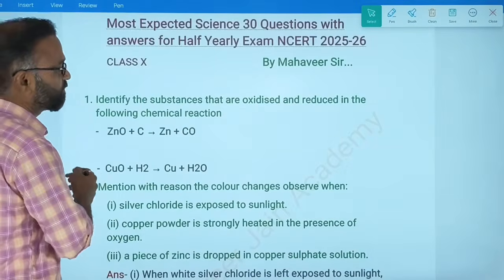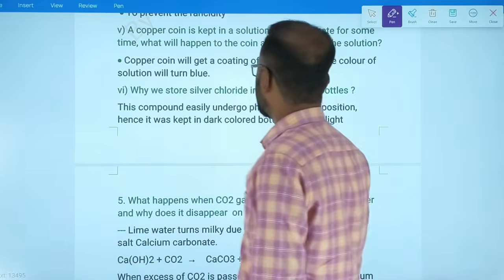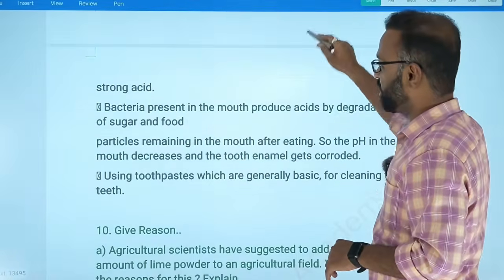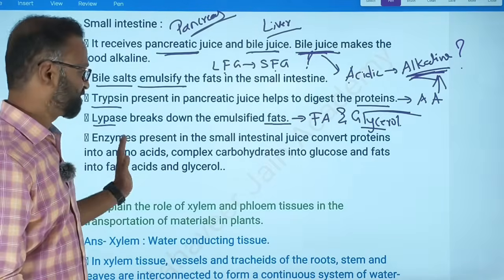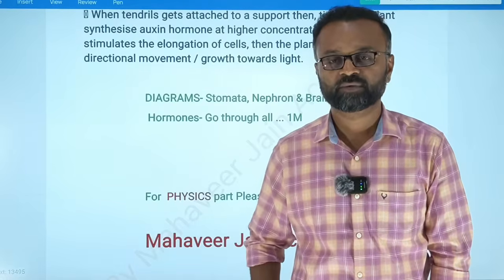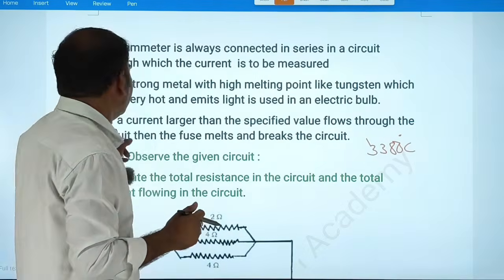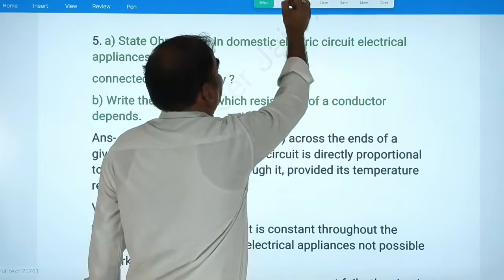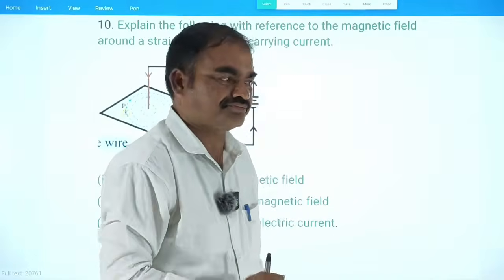SA1 Science Sure Shot Questions💥|| Midterm Marathon 🚨|| Sep 2025||SSLC Exam||Detailed explanation ❣️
SA 1 Science Sure Shot 30 Questions solved. All physics chemistry and biology questions discussed.